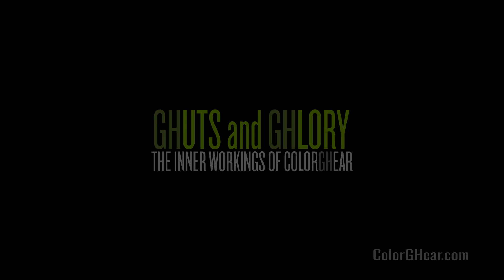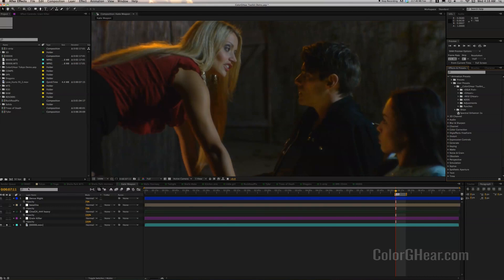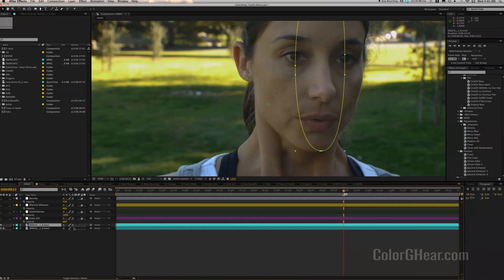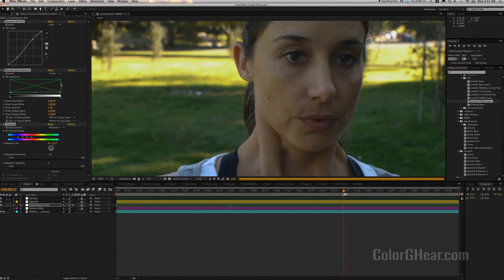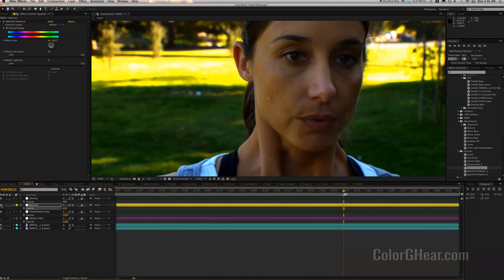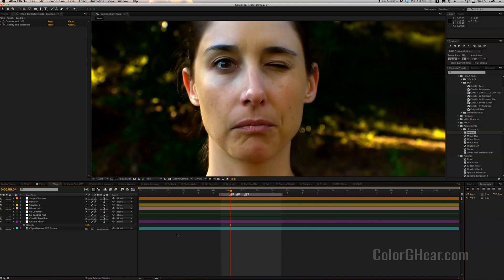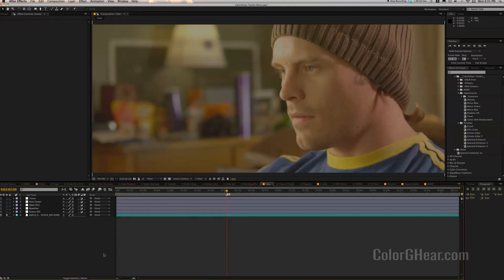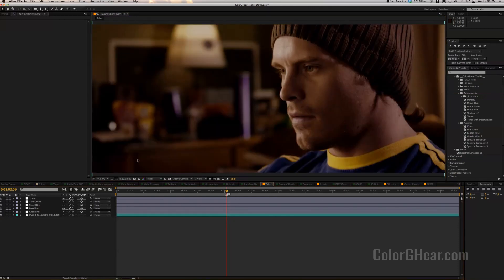ColorGHear Primer Part 2 - GHUTS and GHLORY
part 2 of the overview